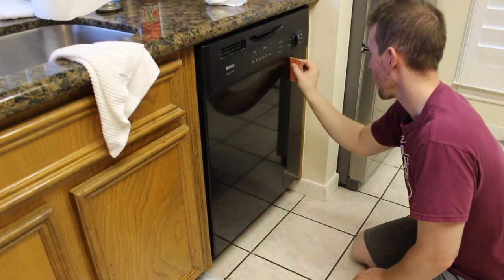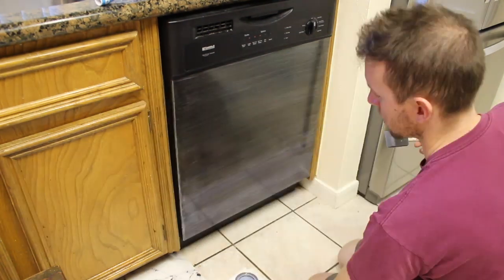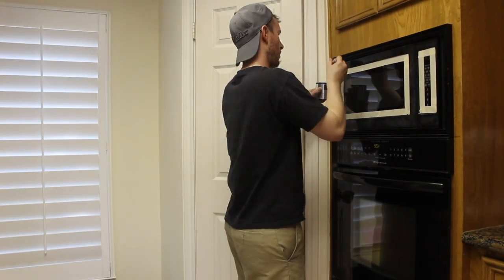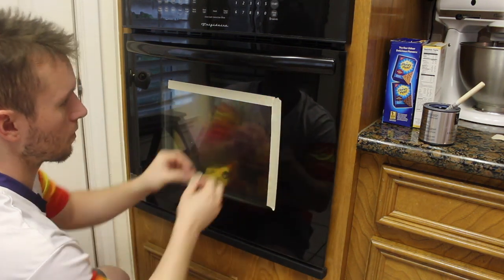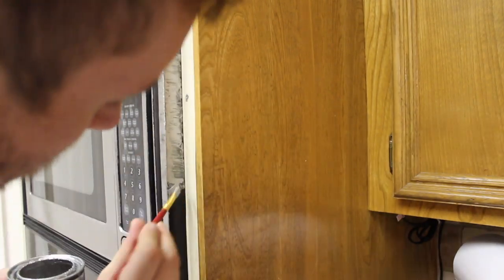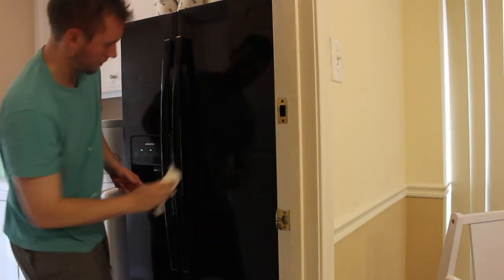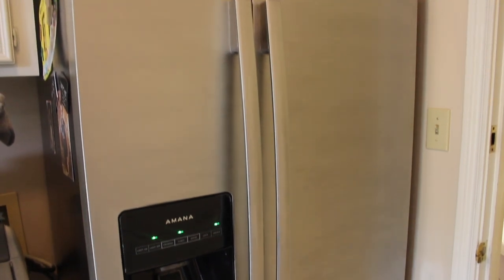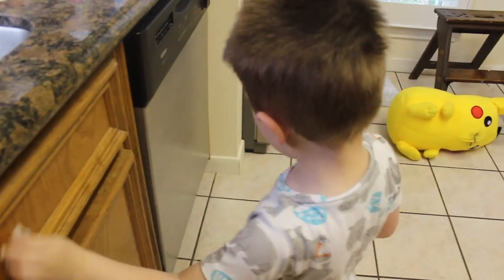PAINTING APPLIANCES WITH STAINLESS STEEL PAINT! DIY HOME UPGRADE FOR $24! HOW TO MAKEOVER APPLIANCES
PAINTING MY APPLIANCES WITH STAINLESS STEEL PAINT! DIY HOME UPGRADE FOR $24
We painted our refrigerator, dish washer, microwave and oven stainless steel!
Stainless steel paint I used
***I post daily videos & updates on my IG stories!